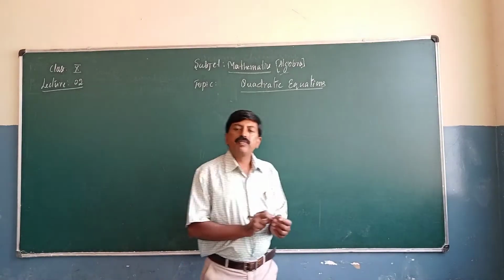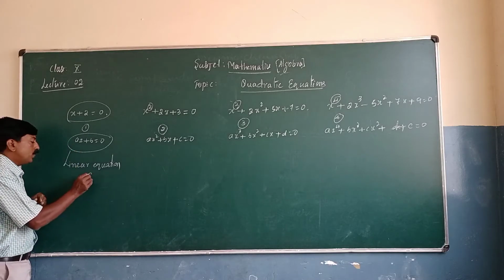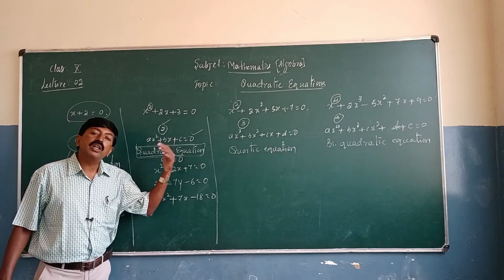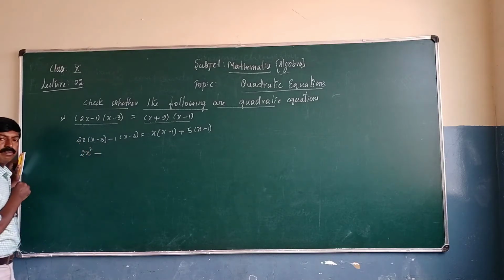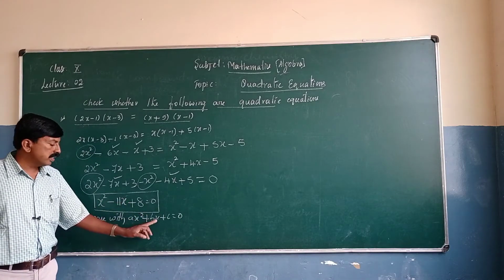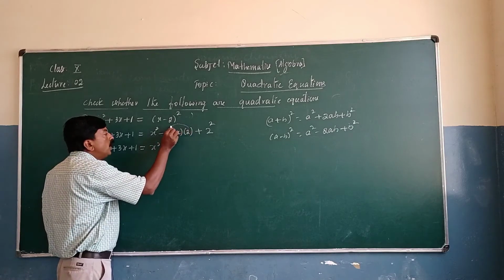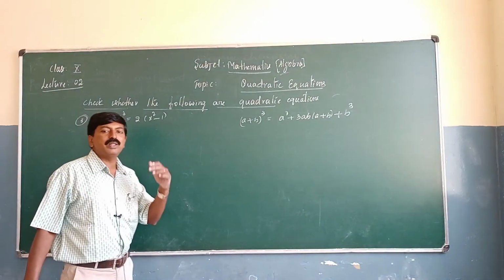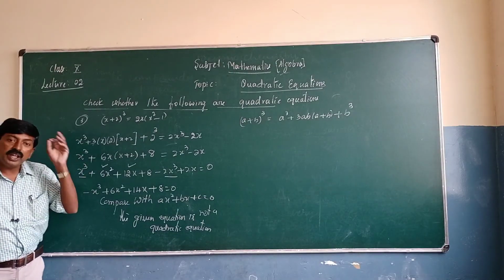Class 10 Mathematics